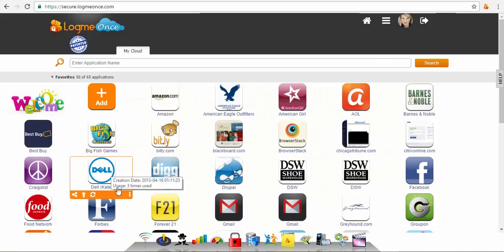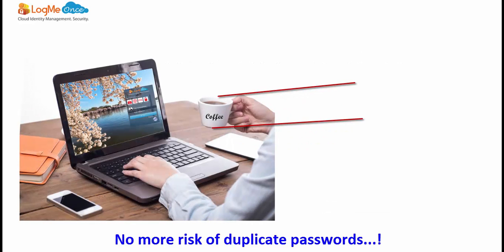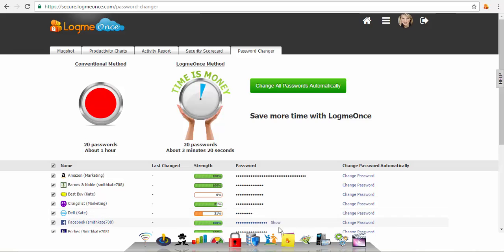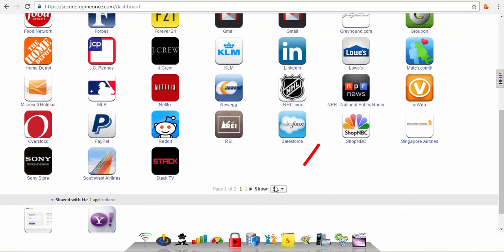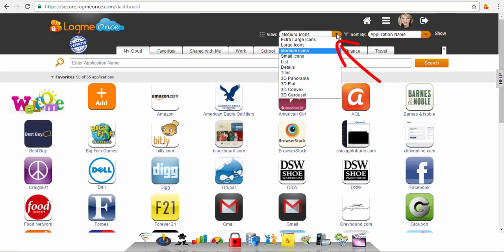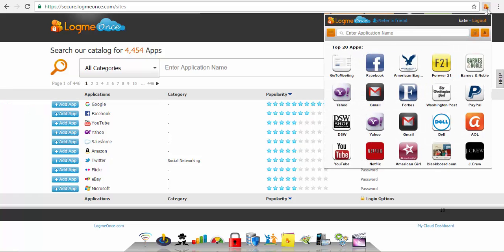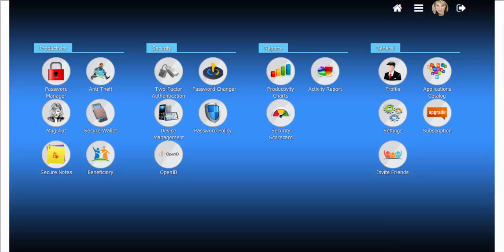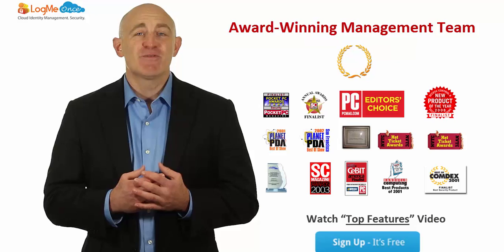LogMeOnce 6.0 - How to Navigate your Dashboard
Welcome to LogMeOnce!